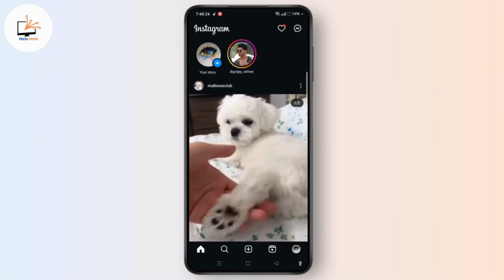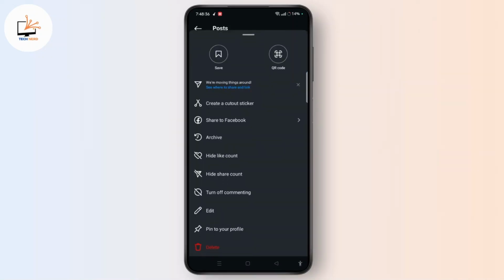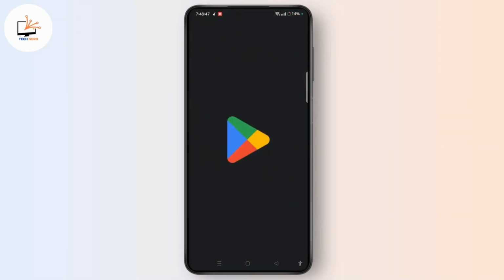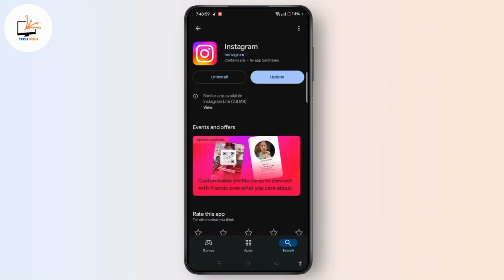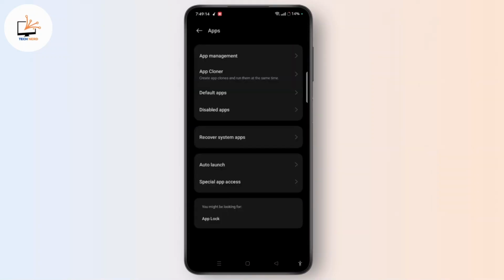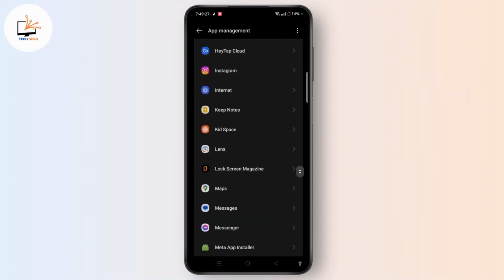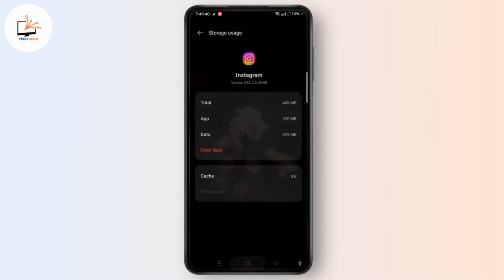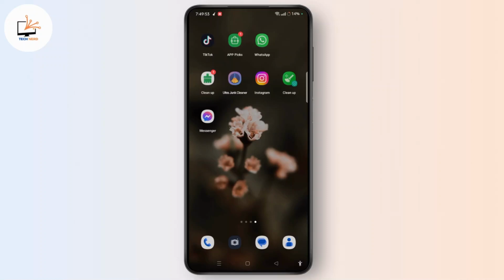How to Fix Delete Instagram Posts or Reels Option Not Showing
Are you struggling with the "Delay Instagram Post" or "Reels Option Not Showing" issue? In this video, I'll guide you through the steps to resolve this frustrating problem. From updating the Instagram app to clearing your cache and reinstalling the app, I've got you covered. Watch till the end to learn how to get back to sharing your favorite posts and reels!

Chapters
00:00:00 - Introduction
Welcome to the channel! Learn how to fix the Instagram post or Reels option not showing.

00:00:10 - Launch Instagram
Open the Instagram app and sign in to your account.

00:00:20 - Select Post or Reel
Go to your profile and choose the post or Reel to delete.

00:00:30 - Three Dots Menu
Tap the three dots at the top right of the selected post or Reel.

00:00:40 - Update Instagram
Open the Play Store/App Store, search for Instagram, and tap "Update" if available.

00:00:50 - Clear Cache
Navigate to Settings  Apps  Instagram  Storage Usage, then tap "Clear Cache."

00:01:00 - Reinstall Instagram
If issues persist, uninstall and reinstall Instagram from the Play Store.

00:01:10 - Contact Support
If restrictions apply, contact Instagram support for assistance.

00:01:13 - Conclusion